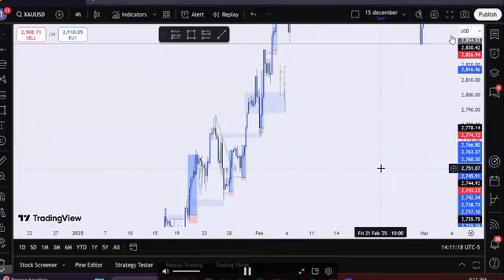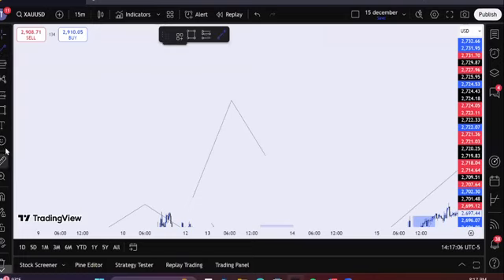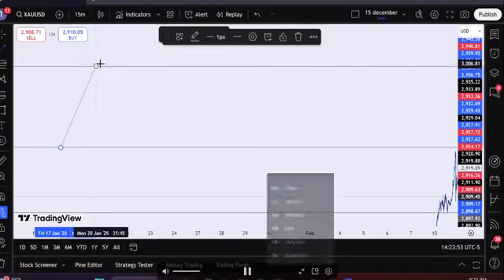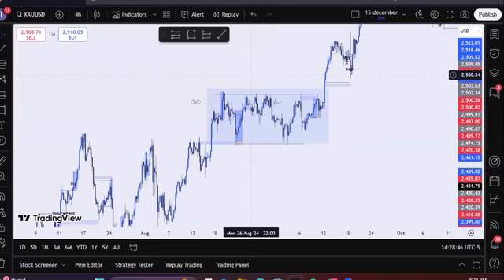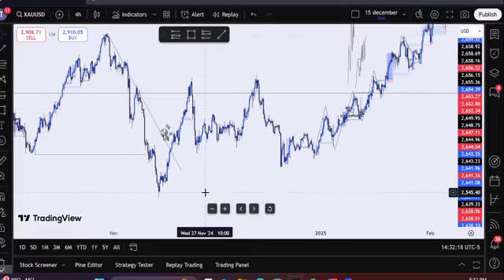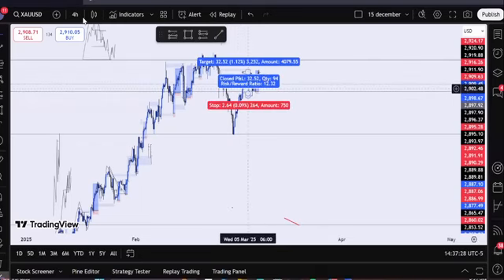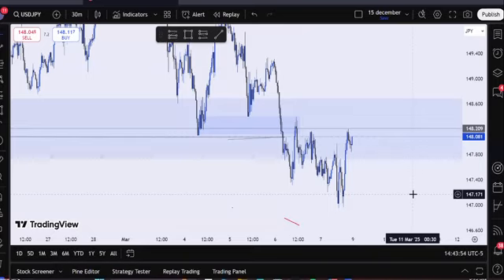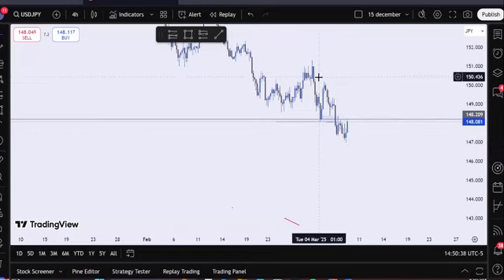TONY IYKE STRATEGY - DIRECTIONAL BIAS